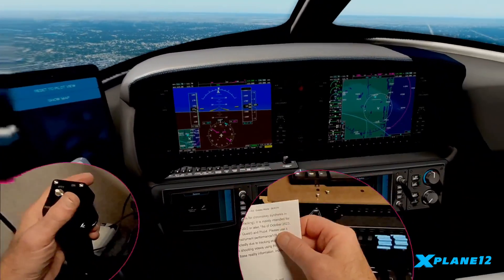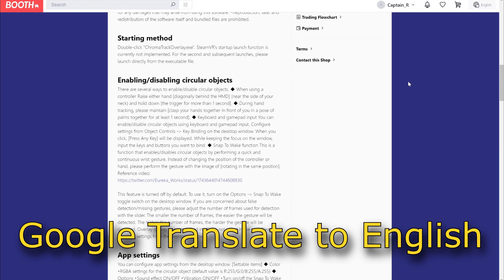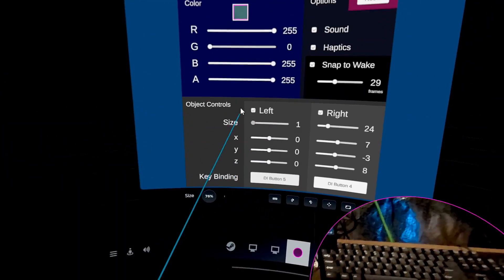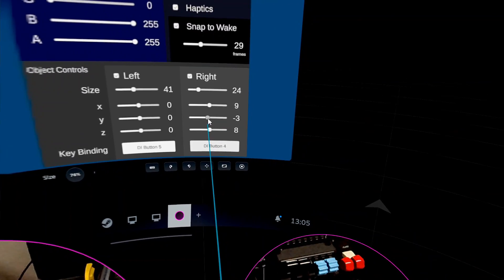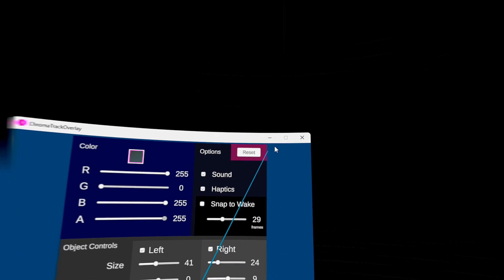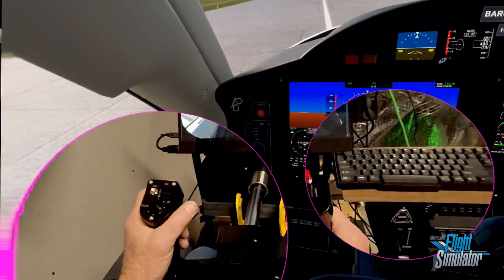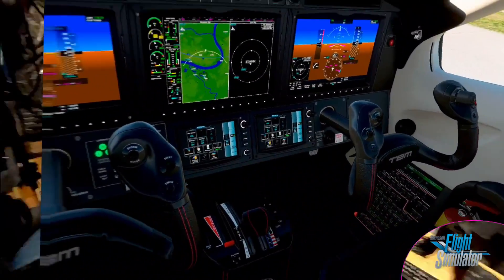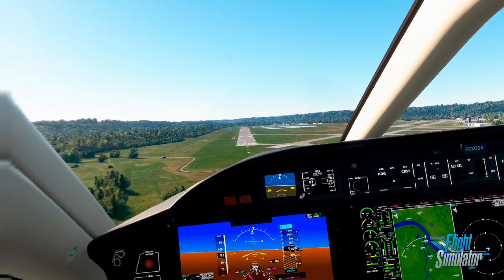Quest 3 Mixed Reality IMPROVED Hand Portals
Update on ChromaTrack Ovberlay that provides hand tracked Mixed Reality Portals to allow real world interaction during VR games.